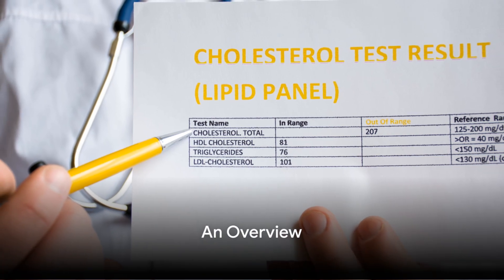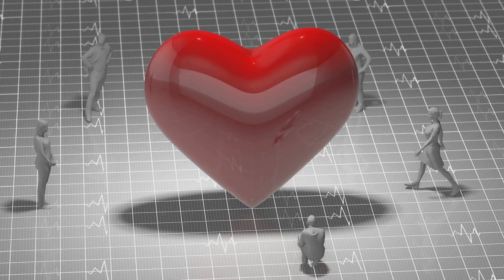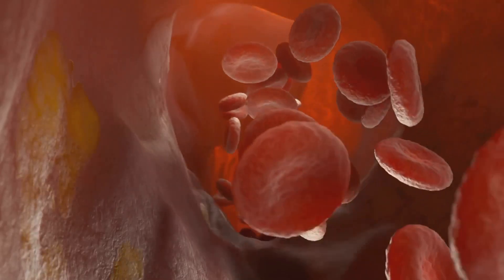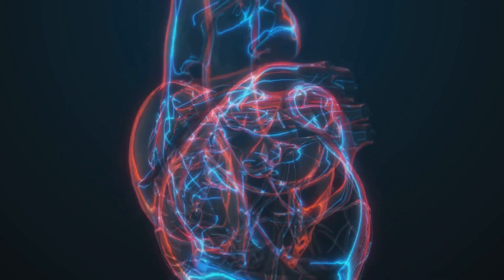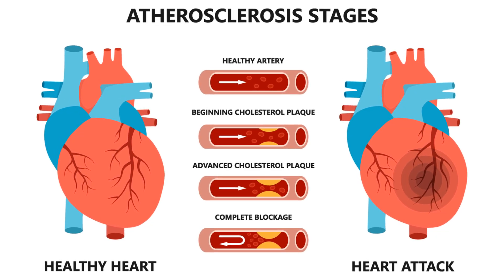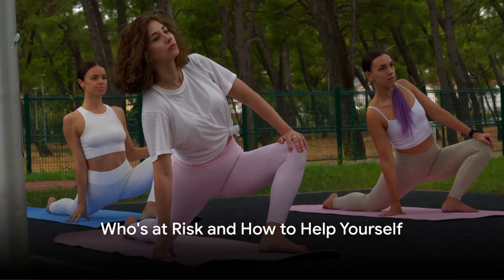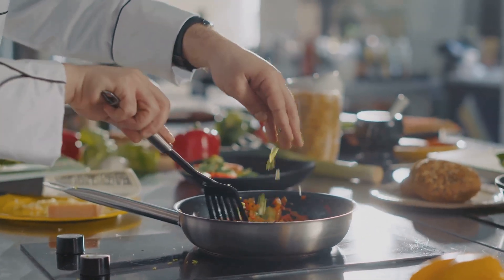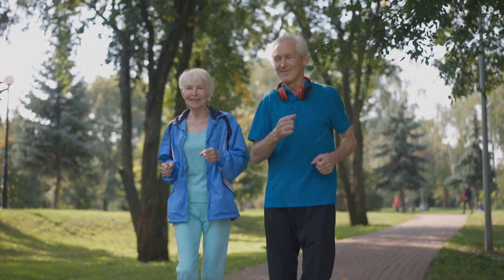Cholesterol | HDL + LDL | Good and Bad Cholesterol | High + Low Cholesterol